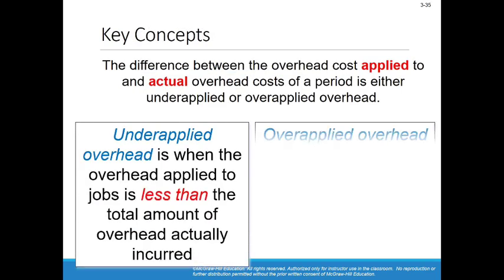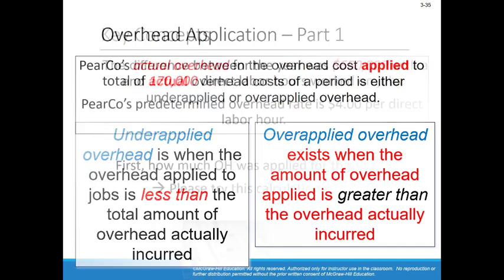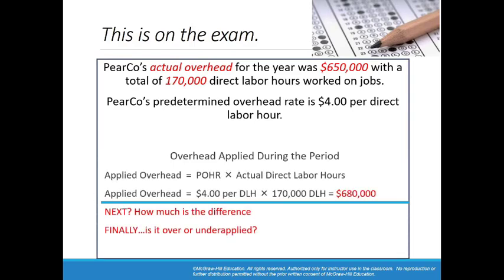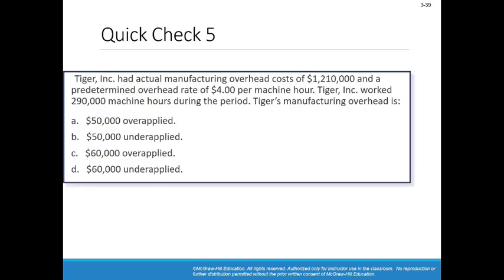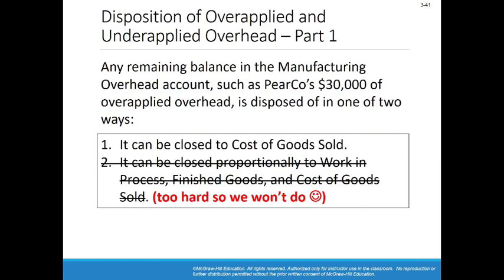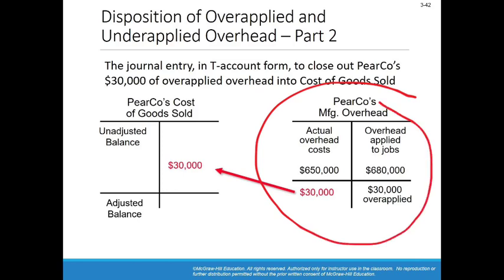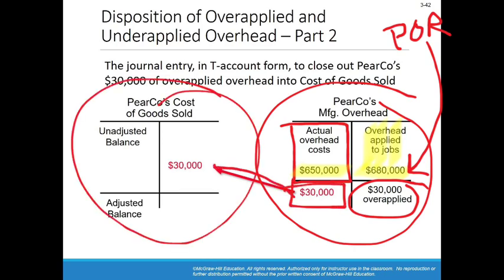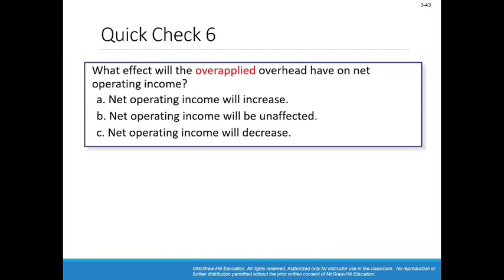Last class last half hour of chapter 3. Fall 2019